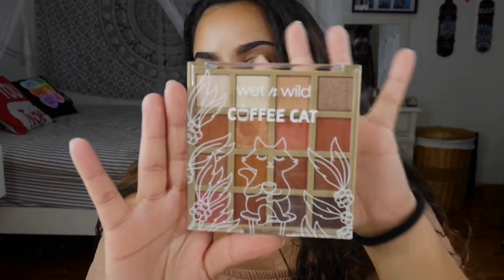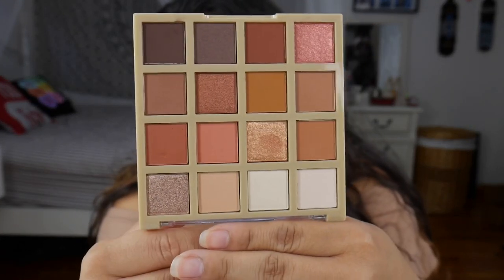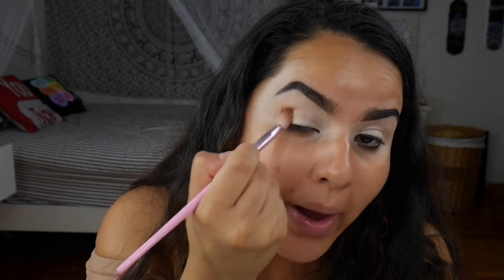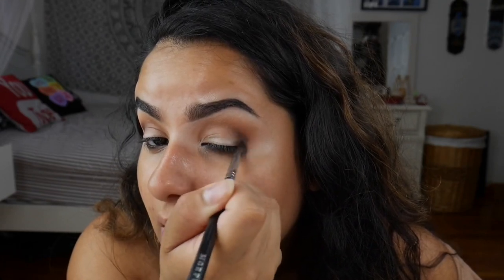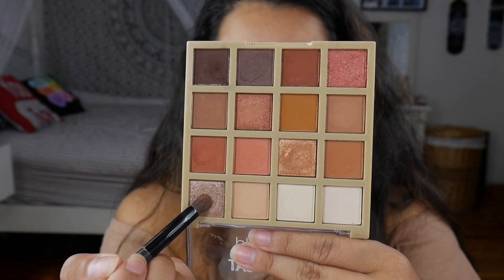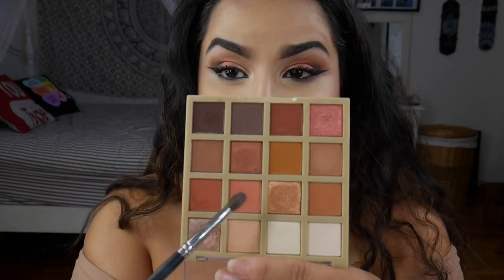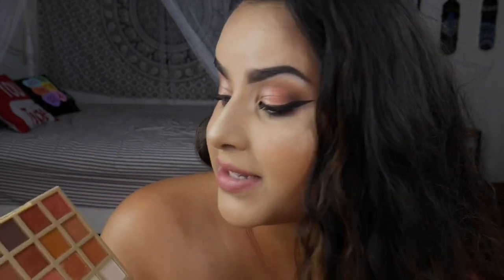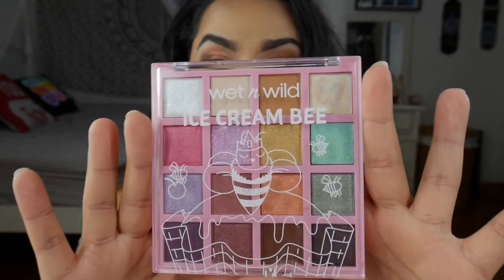WET N WILD COFFEE CAT EYESHADOW PALETTE | SWATCHES & REVIEW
Introducing the brand new wet n wild coffee cat eyeshadow palette!
The coffee cat palette features 16 shades and retails for $8.99
You can get the coffee cat palette on Wet n Wild’s website or Ulta beauty!

(one-time tip that goes directly towards supporting my channel)